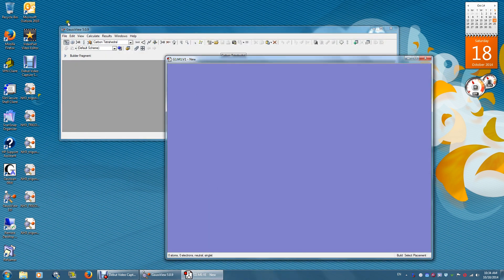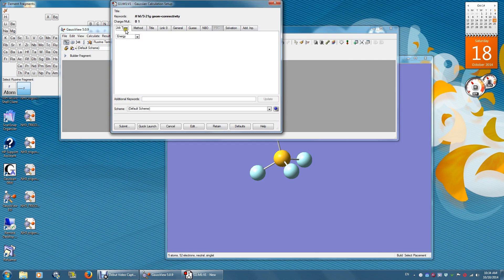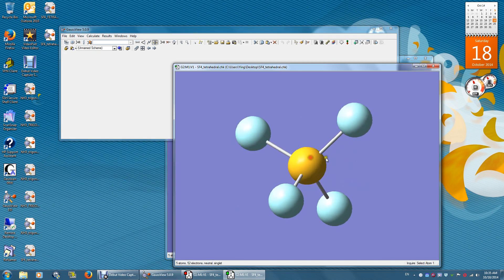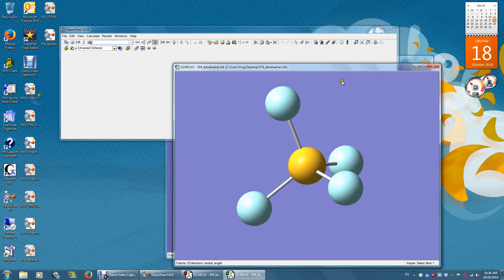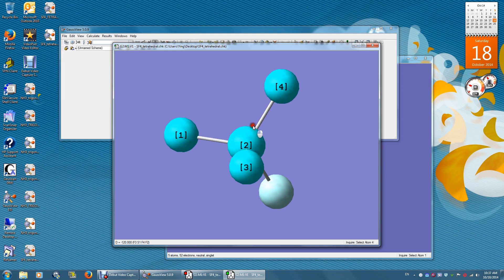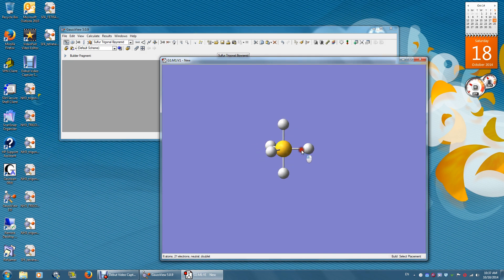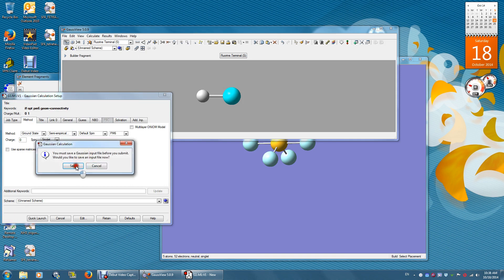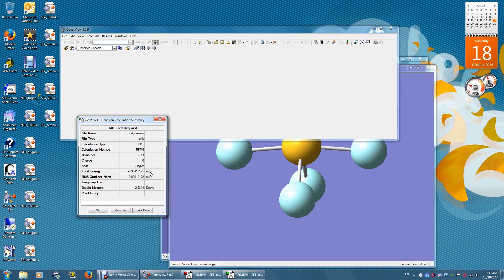SF4 tetrahedral vs seesaw structure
PM6 geometry optimization calculations of the tetrahedral and seesaw structures of SF4. Gaussian 09 was used to carry out the PM6 calculations.